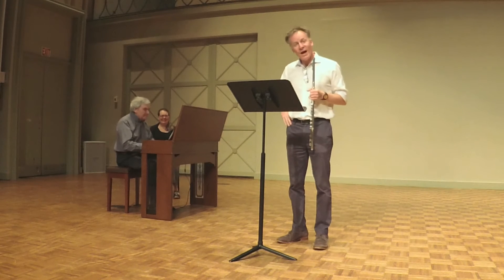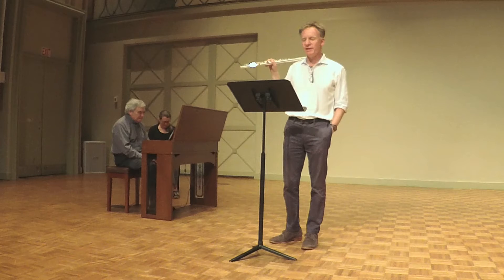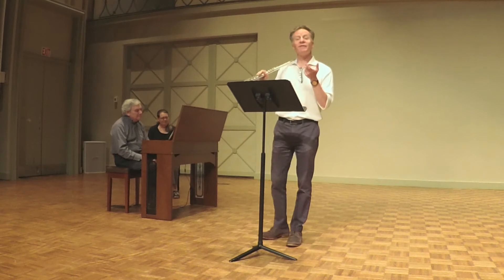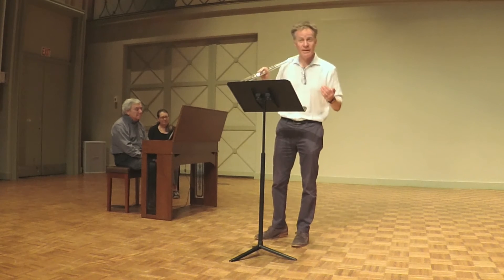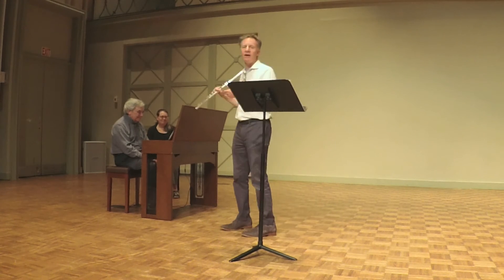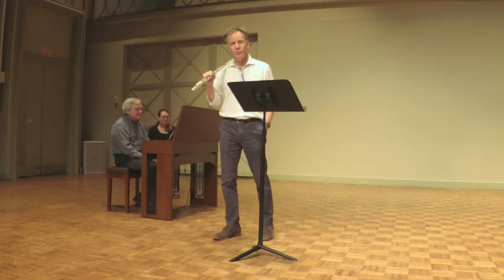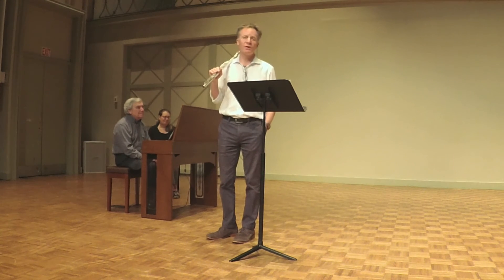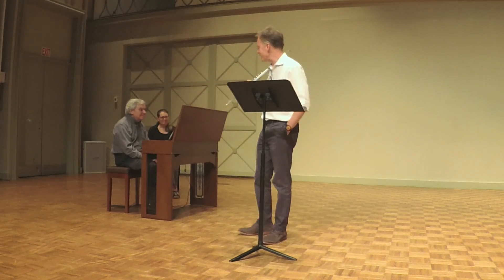Explanatory Intro: Bach Sonata BWV 1029; Chris Vaneman, flute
Introduction to the Vaneman/Weeks performance of J. S. Bach's Sonata in G minor for viola da gamba and keyboard